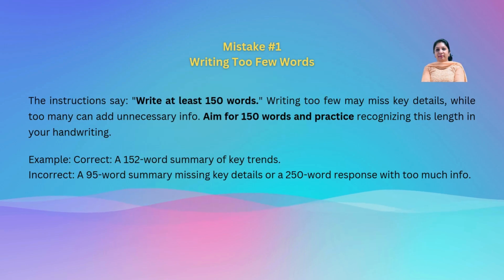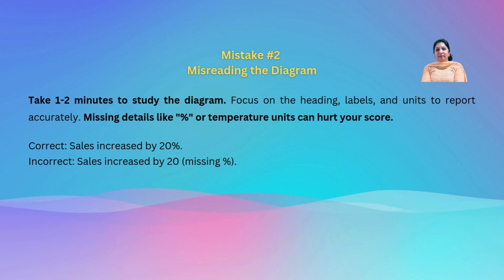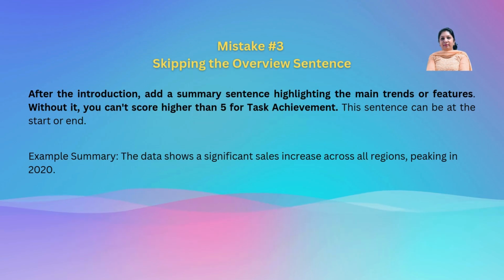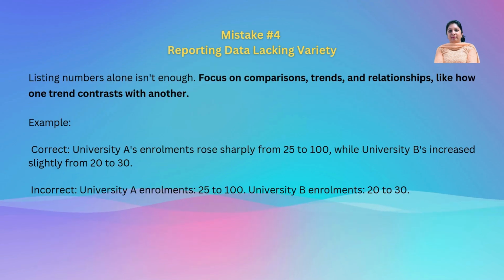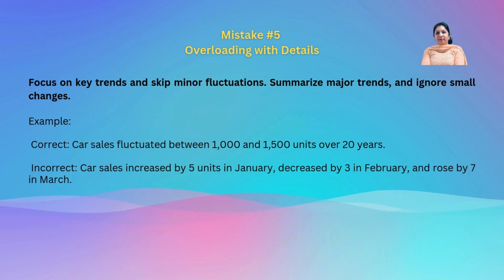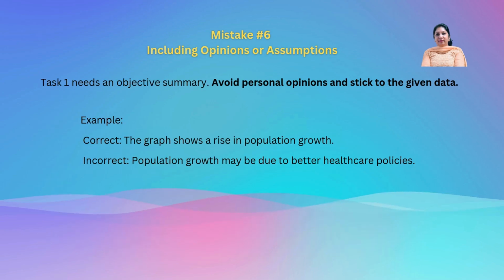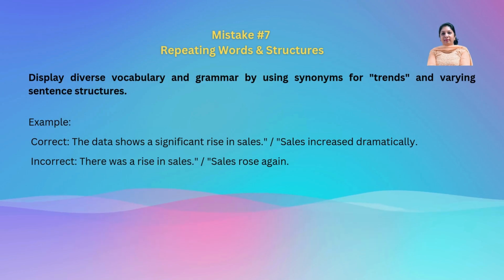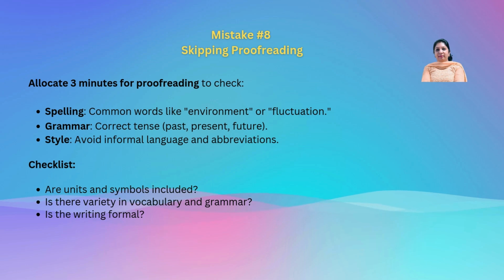The Task 1 Mistakes Examiners See Every Day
STOP Making These IELTS Task 1 Mistakes

Are you tired of struggling with IELTS Task 1 and scoring low? Do you want to know the common mistakes to avoid getting a higher score? In this video, we'll reveal students' most common mistakes in IELTS Task 1 and provide expert tips to improve your writing skills. From understanding the task requirements to structuring your essay, we'll cover it all. By avoiding these mistakes, you'll be able to write a well-structured and coherent essay that will impress the examiners and help you achieve a higher band score. So, watch till the end to learn how to avoid these common mistakes and take your IELTS Task 1 writing to the next level!

Find expert tips, tricks, and strategies for IELTS, along with engaging Spoken English and grammar lessons. Watch videos and shorts designed to boost your language skills and exam success!

ielts
ielts writing
ielts test
ielts writing mistakes
ielts exam
task 1
ielts preparation
ielts writing task 1 academic
ielts tips
ielts writing task 1 mistakes